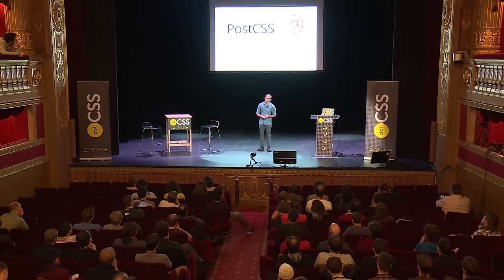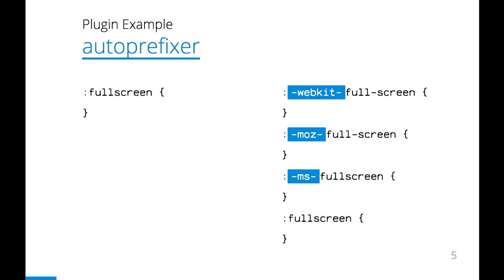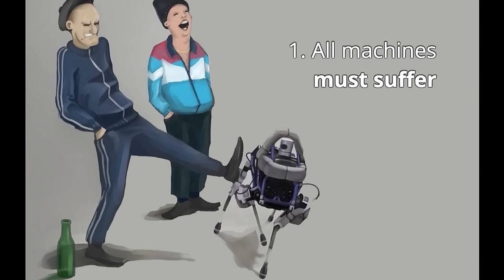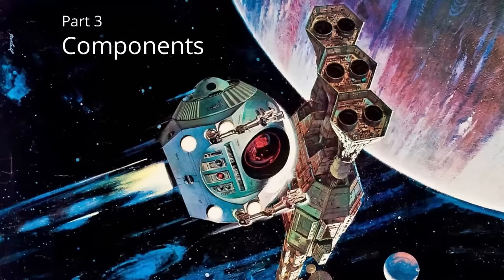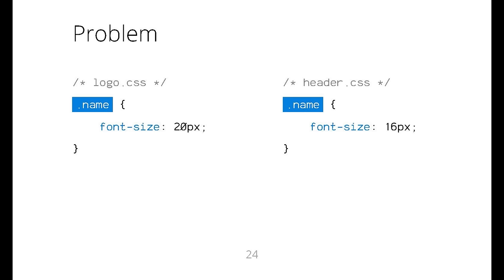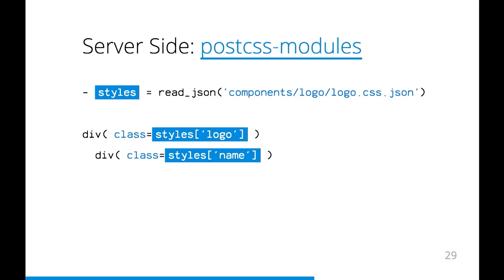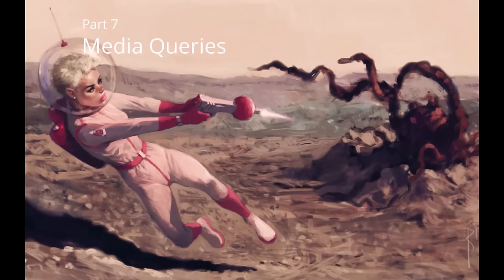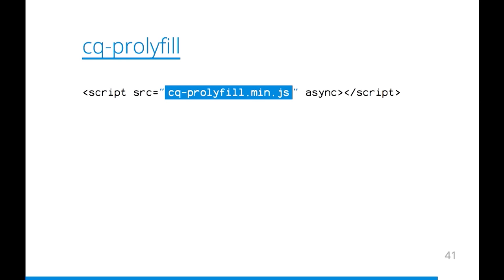dotCSS 2015 - Andrey Sitnik - Fix Global CSS with PostCSS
on December 4th in Paris.
The Componentization of the Web is one of the main 2015/2016 trends. Andrey explains how to use the power of PostCSS to make isolated components without a global reset and avoid conflicts between them.